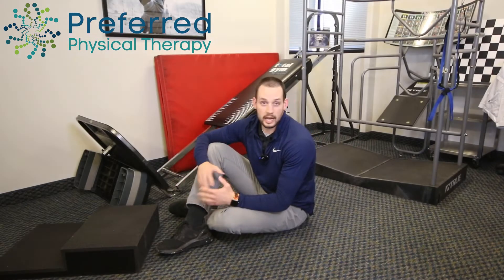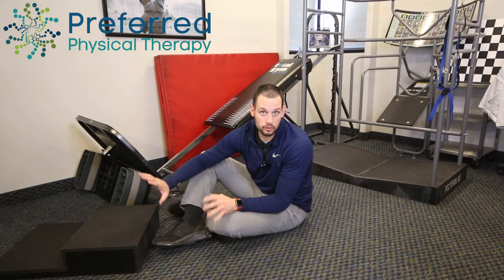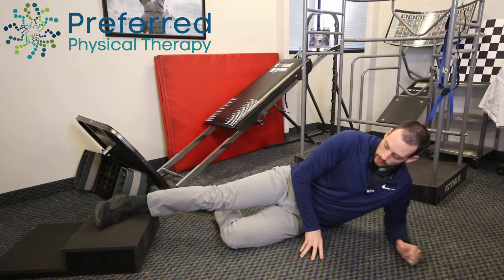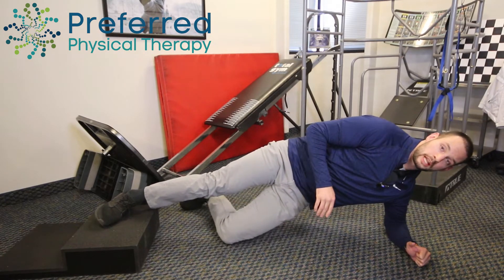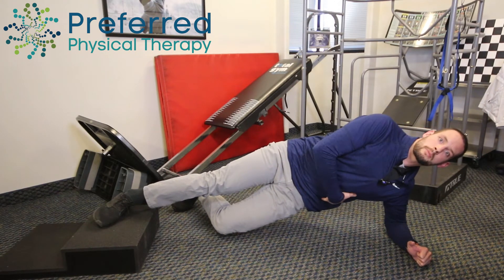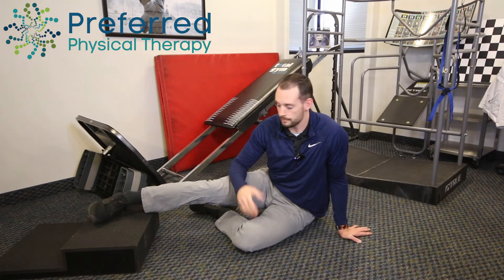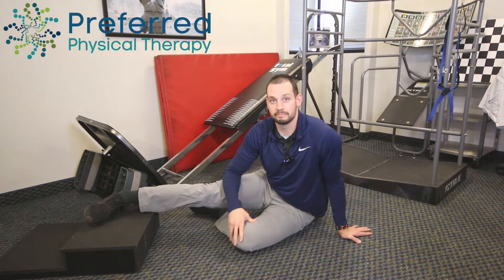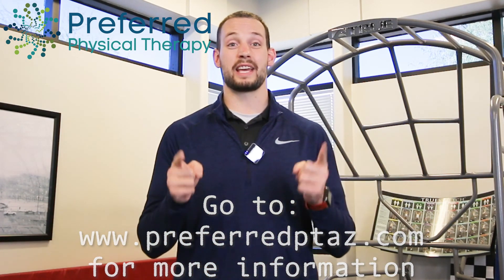Technique Tuesday | Side Planks to Reduce Knee Pain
Welcome back to another episode of technique Tuesday! Do you suffer from knee pain, especially on the inner side of your leg? Then this video is for you! In this video, Colton Harper (PTA, BA) demonstrates a side plank that specifically targets pain in the knee.

Begin your journey to a pain-free life at Preferred Physical Therapy! For more information on how physical therapy could help you, go
We'll see you again next week with more techniques!